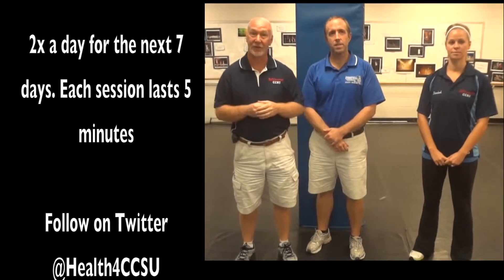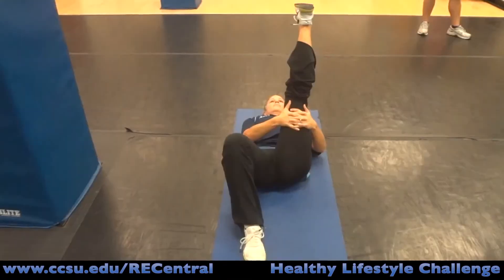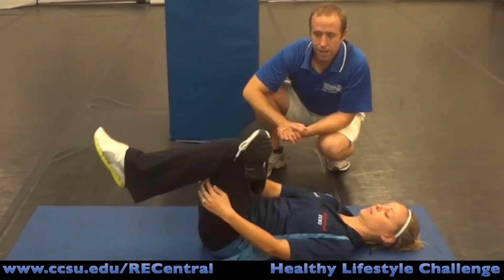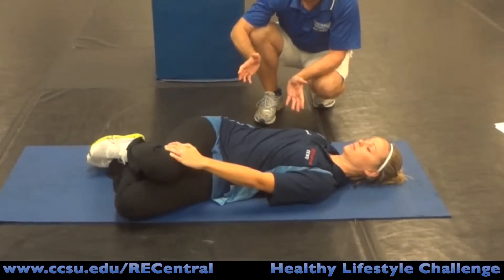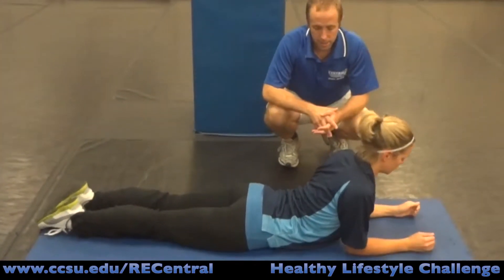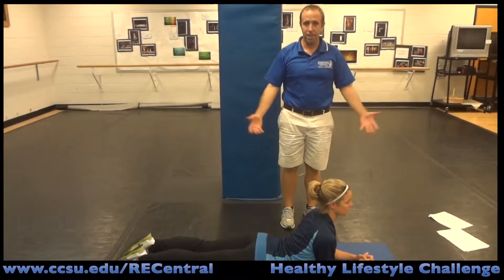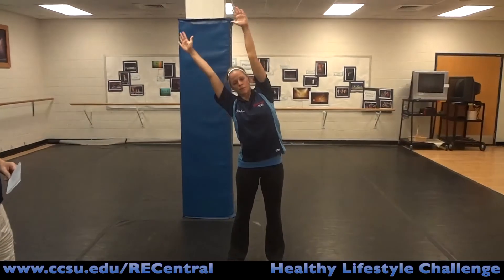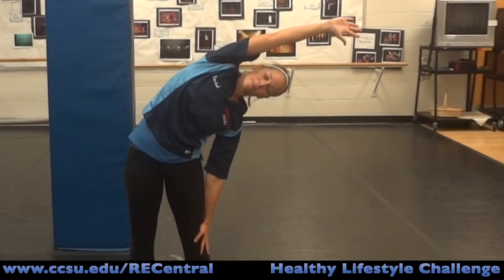RECentral Wellness Challenge Stretching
Benefits of Stretching --

Increases Flexibility
Improves Circulation
Improves Balance and Coordination
Helps alleviate lower back pain
Helps improve cardiovascular function